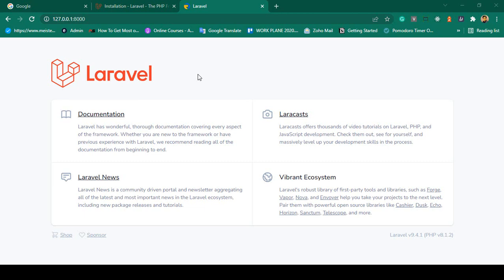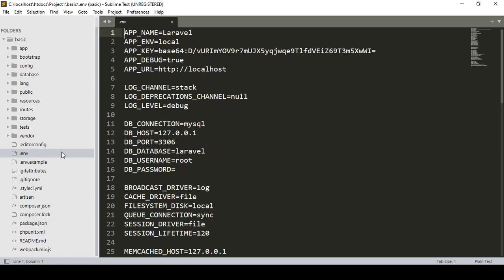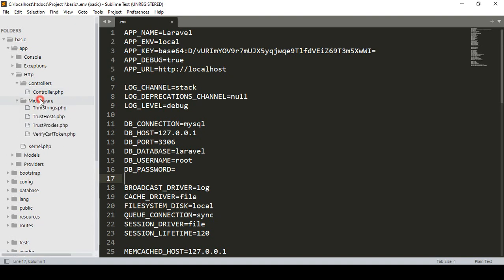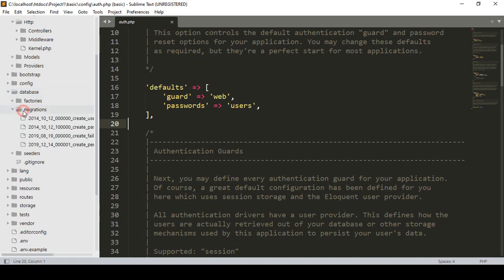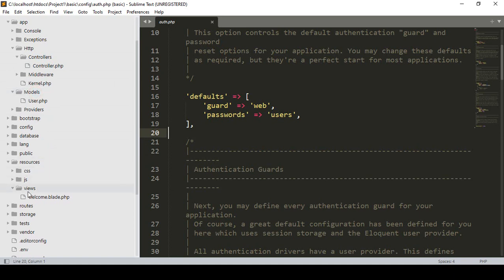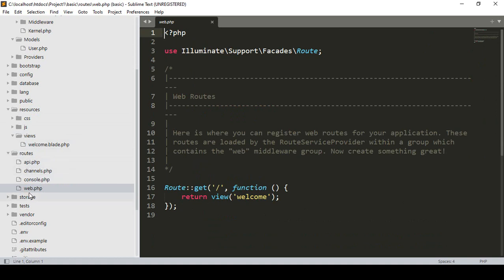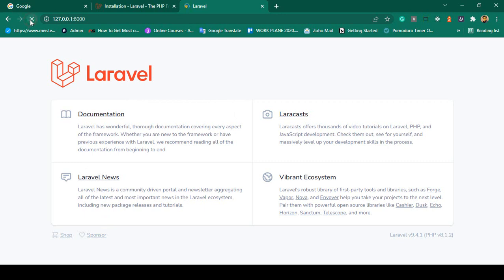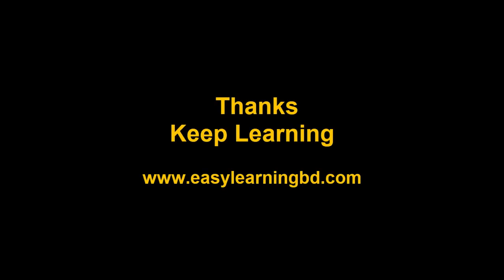Laravel 9 Project #4 | Discuss on Laravel Folder Structure